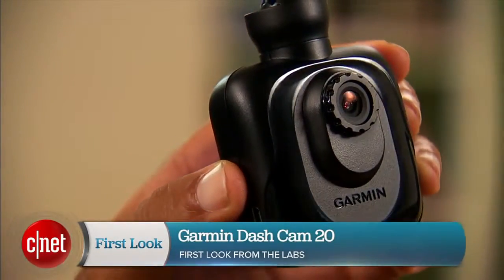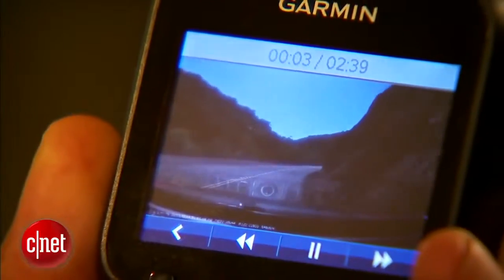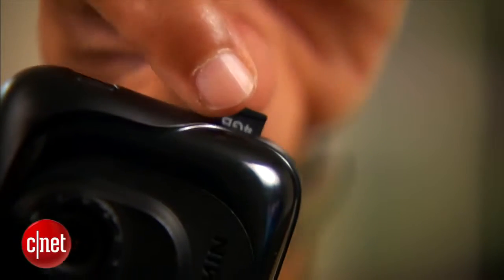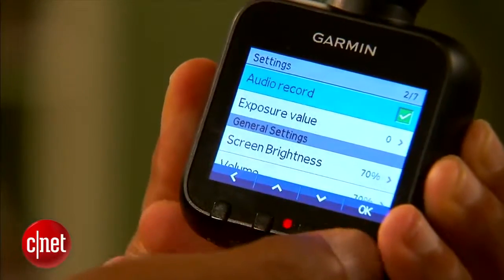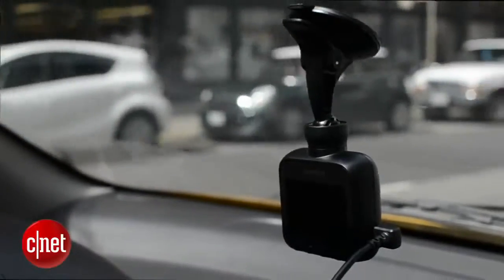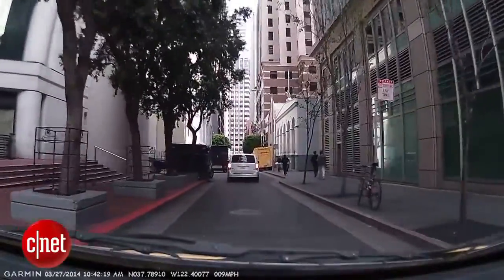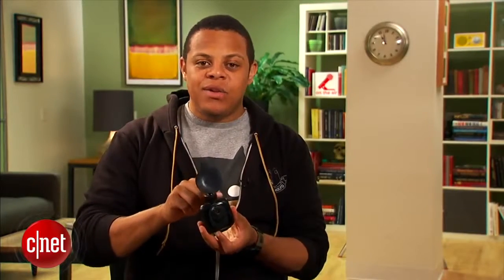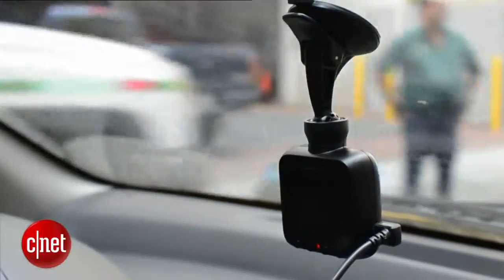Garmin Dash Cam 20 keeps an eye out for trouble